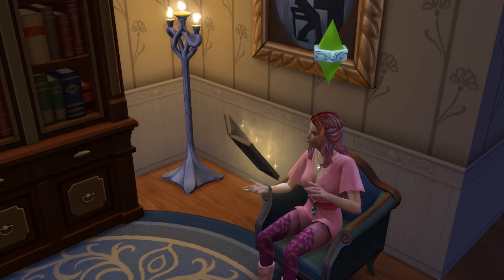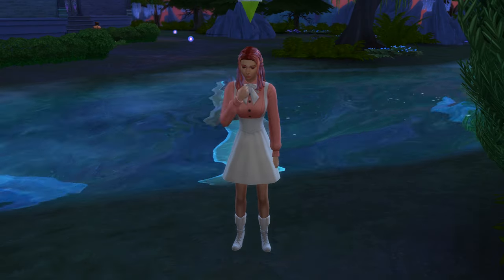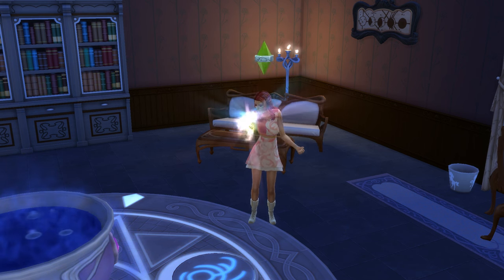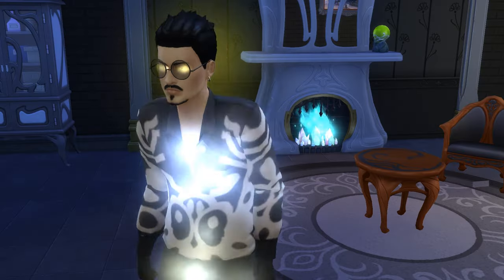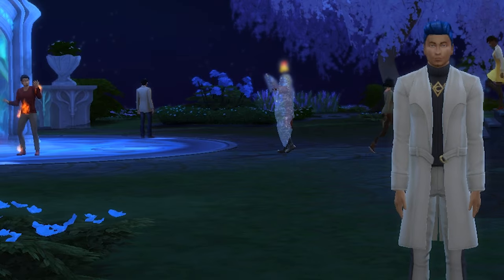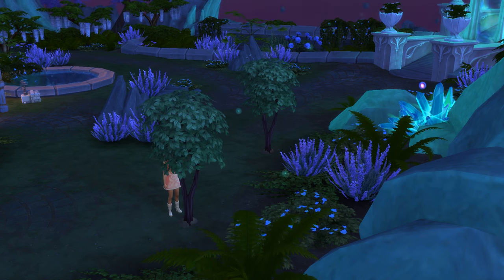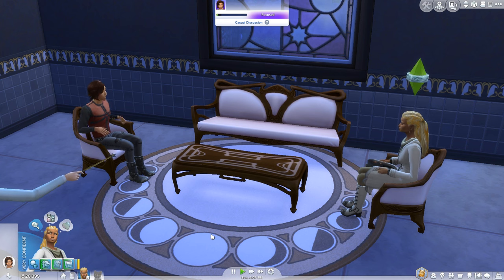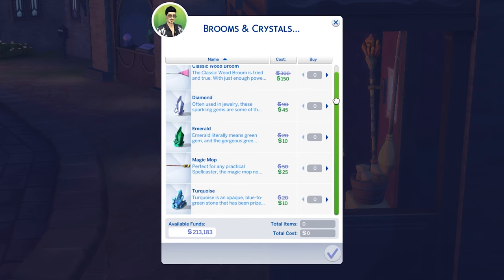All Spellcaster Perks Explained And Rated | The Sims 4 Guide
A guide on every spellcaster perk from Sims 4. The Sims 4 Realm Of Magic Game Pack will need to be installed to create spellcaster sims.

A very brief overview of the Spellcaster Perks:

1. Knowledge Is Magic | Neophyte Rank | Reading and computer researching is faster and provides magical experience.
2. Mote Hound | Acolyte Rank | Motes appear around the magic realm which can be consumed for magical xp.
3. Charge Control | Adept Rank | All charge increases are reduced.
4. Hexproof | Master Rank | Sims can no longer be cursed.
5. Magical Resonance | Virtuoso Rank | In the magic realm sims are protected from death from overload, build charge and discharge cooldowns are reduced and potion making, drinking and spell casting success rates are increased.

6. Blender Arm | Neophyte Rank | Potion crafting speed is greatly reduced.
7. Frugal Combination | Acolyte Rank | Chance to save an ingredient when crafting potions.
8. A Little Extra Chemistry | Adept Rank | Drinking potions provides a happy moodlet.
9. Mix Master | Master Rank | Potion crafting makes 6 doses instead of 4.
10. Potent Potables | Virtuoso Rank | Potion effects last longer, and you have the ability to hex potions which will see them give their failed effect.

11. Discharge | Neophyte Rank | Can cast discharge which will empty your spellcaster charge.
12. Power Shunt | Acolyte Rank | Charge gain from casting spells is reduced.
13. Spectral Reach | Adept Rank | Can cast spells from afar, and sims won't know you cast them (and react badly to you).
14. Master Caster | Master Rank | Spells always succeed when cast in normal range. Backfire likelihood reduced in charged state.
15. Master Duelist | Virtuoso Rank | Better rewards from dueling and win chance increased.

16. Incredible Forager | Neophyte Rank | More harvestables when harvesting in the magic realm.
17. Experimenter | Neophyte Rank | More experience when practicing magic.
18. Insightful Eye | Acolyte Rank | Research, experiment and tome reading speeds increased.
19. Spellcaster Socialite | Acolyte Rank | Unlocks special spellcaster social interactions that give magical xp.
20. Practiced Practicality | Adept Rank | Practical magic spells always succeed when cast in normal magical range, backfires likelihood reduced in charged state.
21. Mischief Master | Adept Rank | Mischief magic spells always succeed when cast in normal magical range, backfires likelihood reduced in charged state.
22. Tame the Untameable | Adept Rank | Untamed magic spells always succeed when cast in normal magical range, backfires likelihood reduced in charged state.
23. Natural Mentor | Master Rank | Increased relationship and skill gain when training with other spellcasters